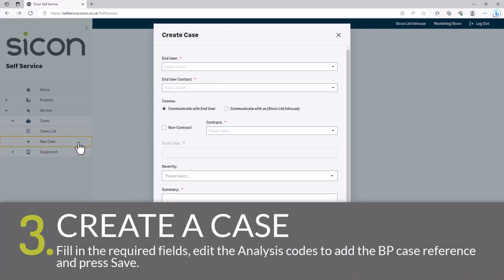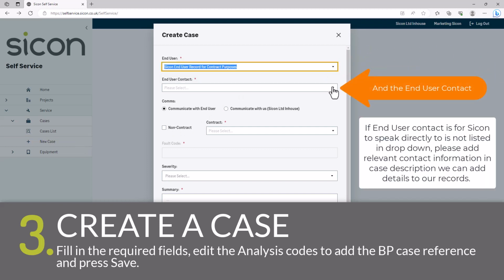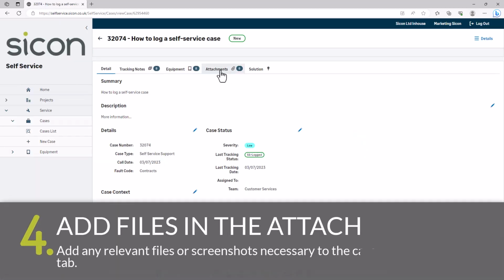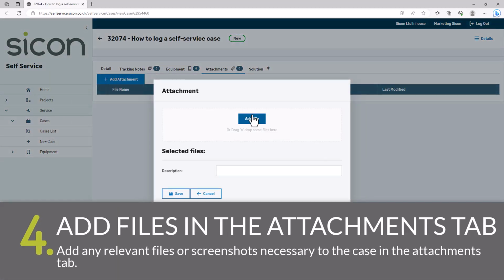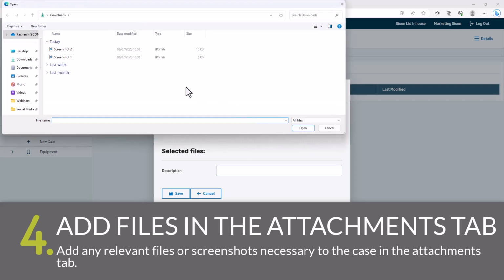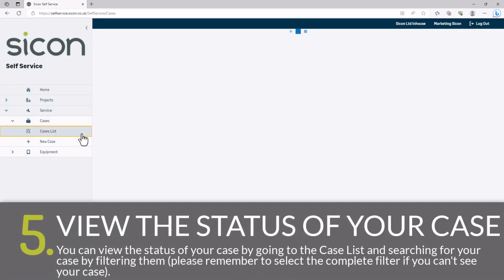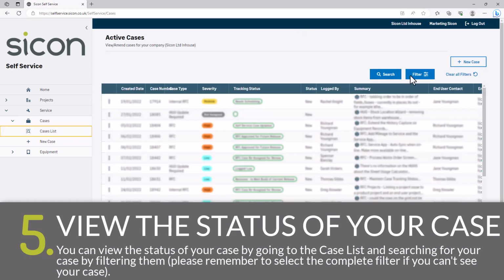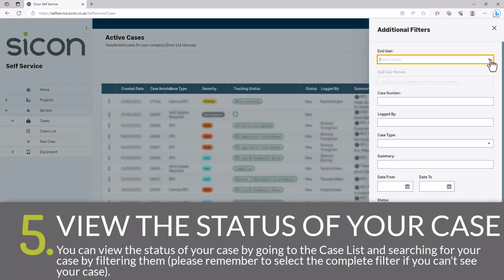Sicon Self Service | 5 Quick Tips for creating a Case in Self Service